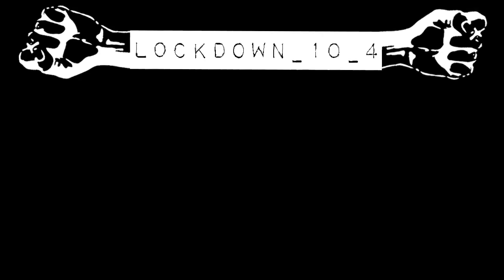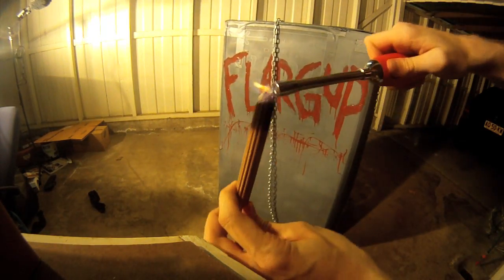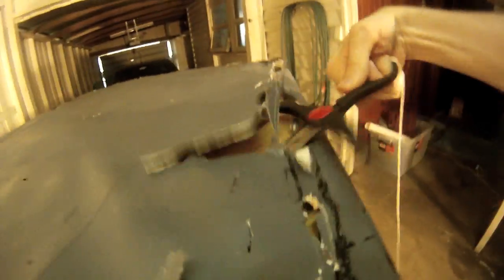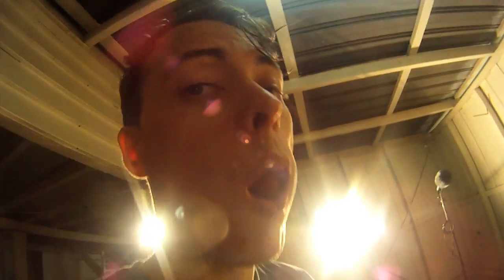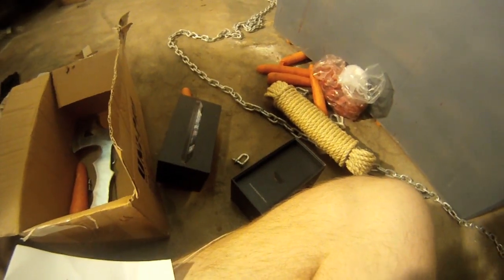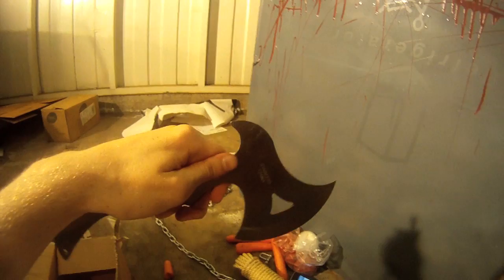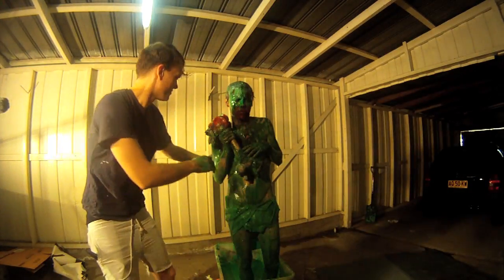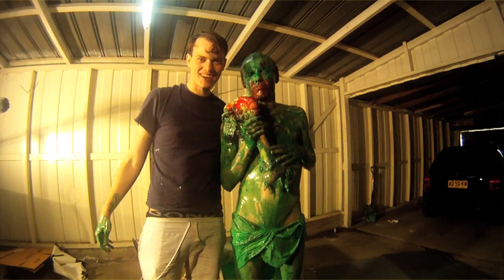Unboxing Flargup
Tech enthusiast l0ckdown_10_4 is the first to get his hands on a new model Flargup. Join him as he unboxes it using his notoriously meticulous techniques.